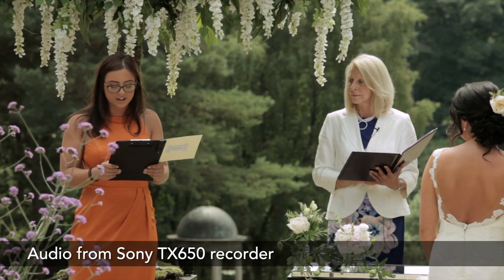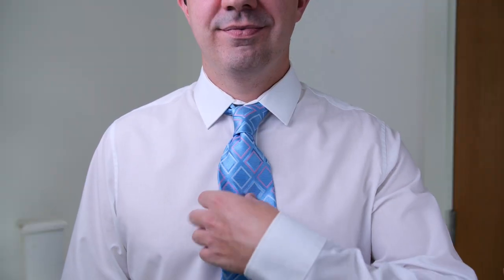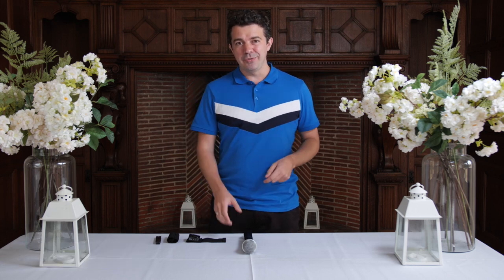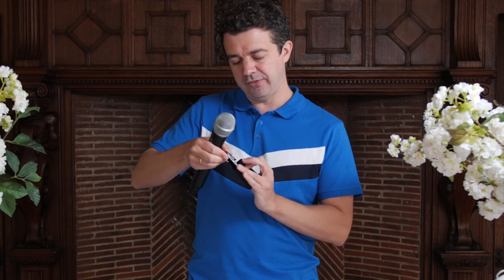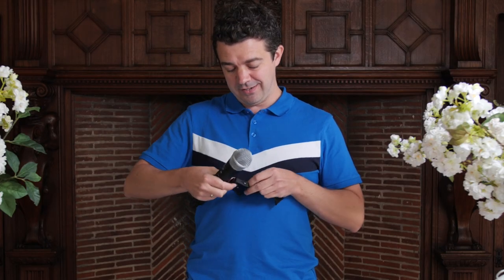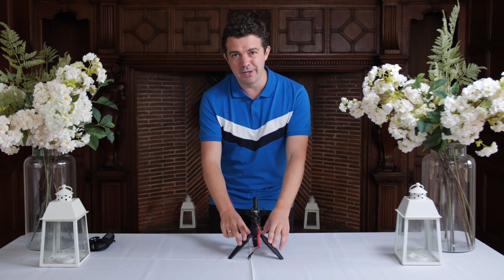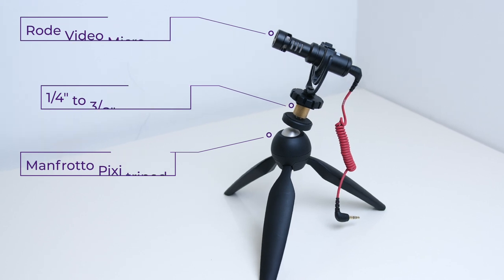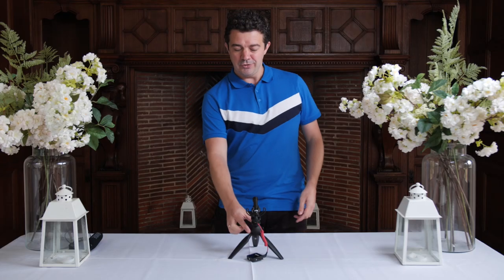5 SECRET wedding audio hacks 👰🎤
Deciding how to record audio at a wedding can seem like a daunting task but in today's video I'll show you find tips / tricks / hacks to show you how to capture perfect wedding audio everyone, even if you only have one recorder.

PRODUCT LINKS

Manfrotto Pixi
Rode Wireless Go
Rode VideoMicro
Sony TX650
Tascam DR10
Rycote Undercovers

MIC SLEEVES

Watch our reviews to find out more about fantastic audio recorders that offer excellent battery life and will help you capture crystal clear sound quality in your wedding videos: